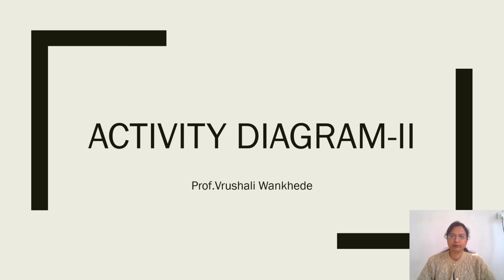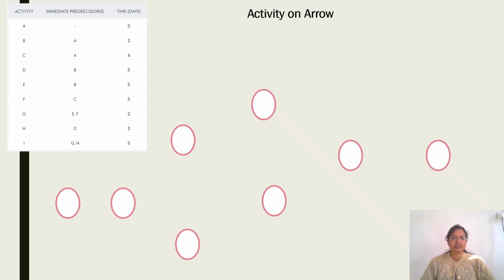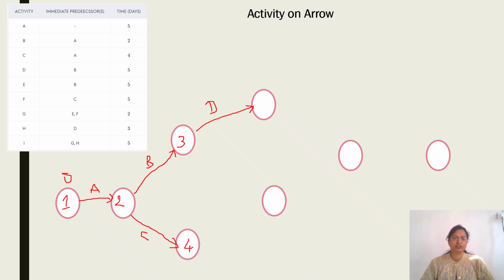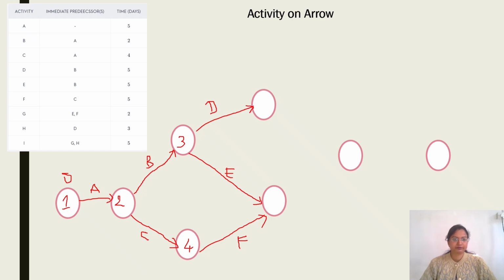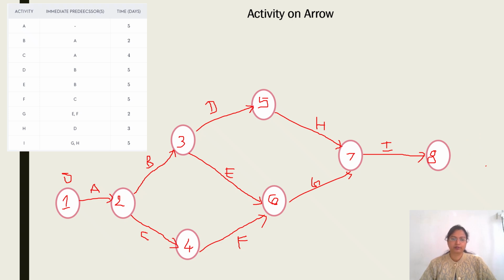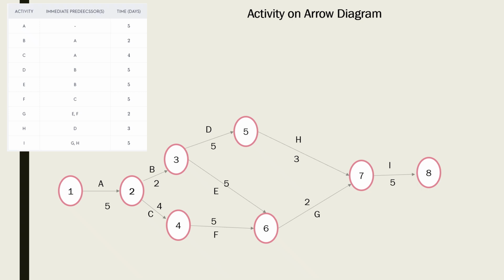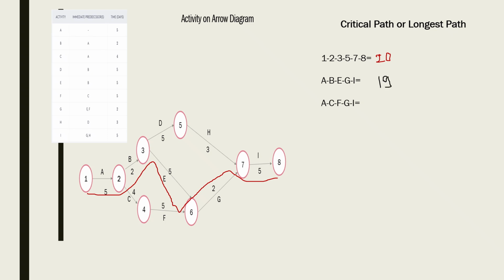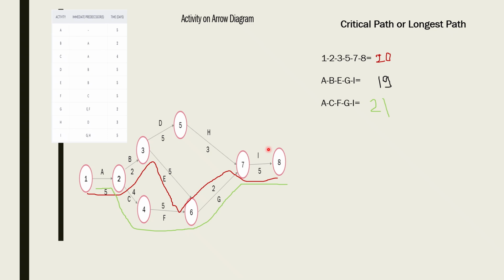Activity on Arrow Diagram using Table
How to draw Activity on Arrow diagram